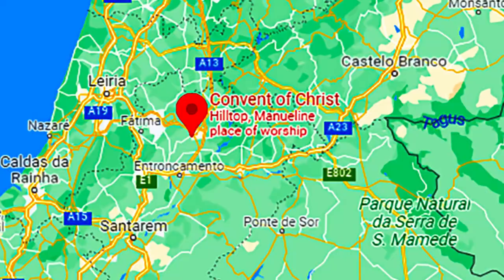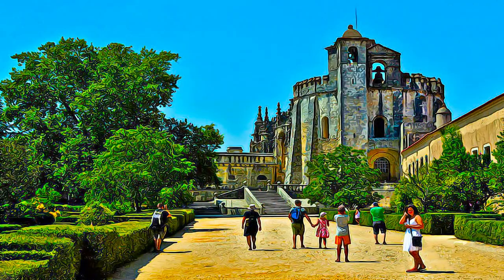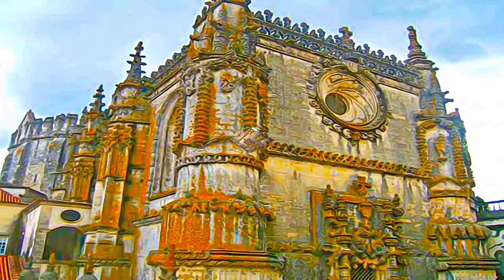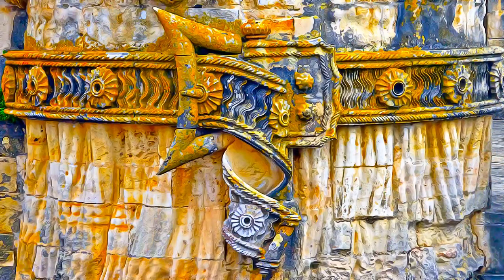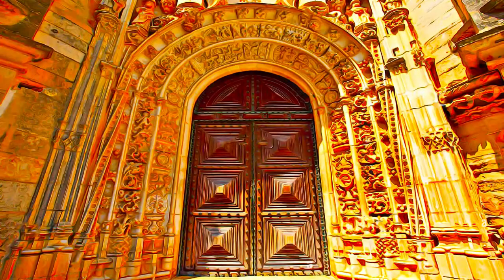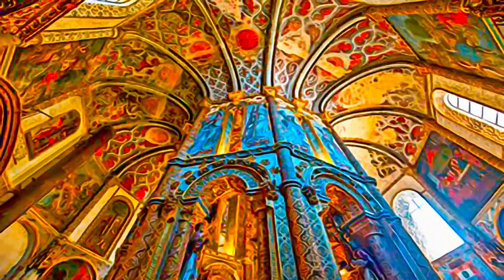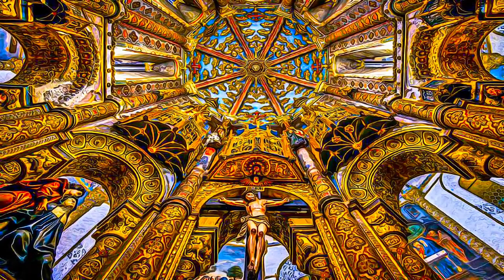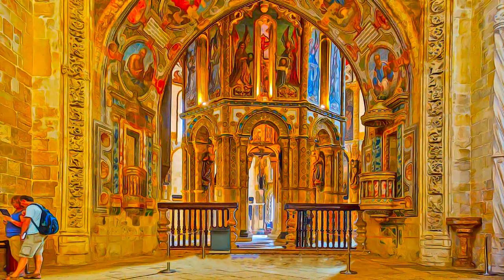Portugal - Convent of Christ in Tomar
Convent of Christ in Tomar - Portugal